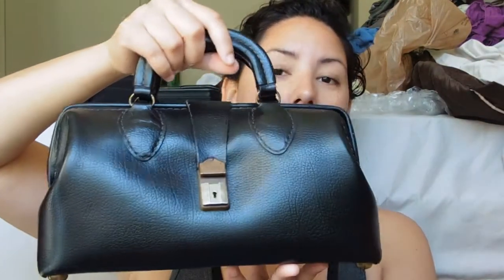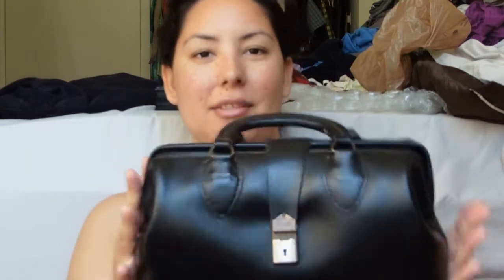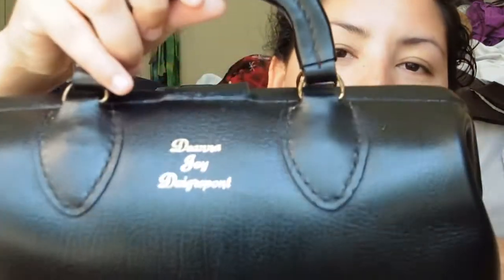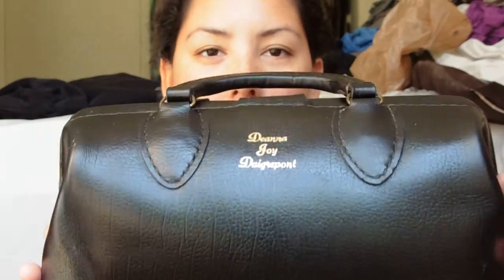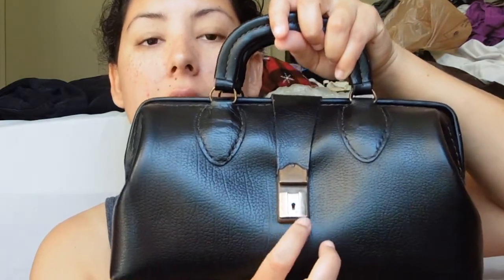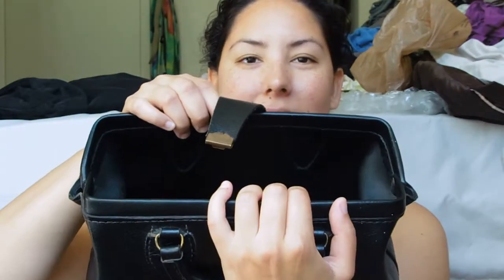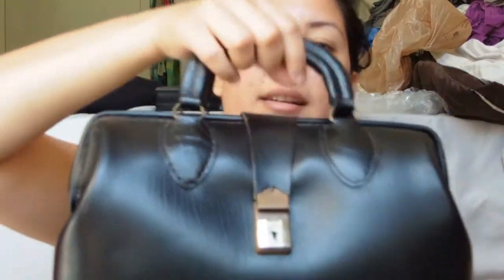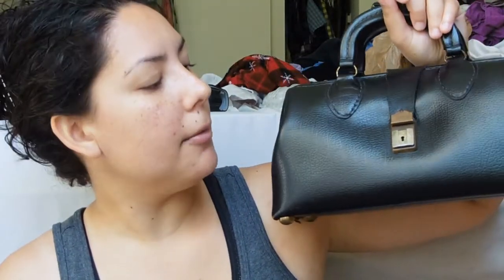Vintage leather doctor bag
Aloha everyone!
Check out my great find while I was in the Middle East last summer! I've already mailed it, so hopefully my best friend receives it before she sees this video!
Mahalo!